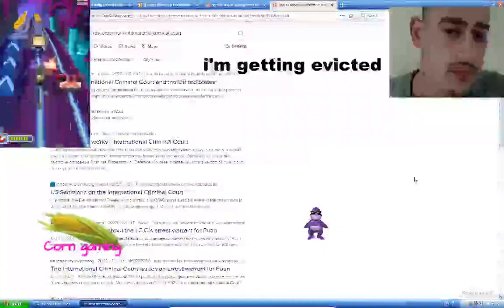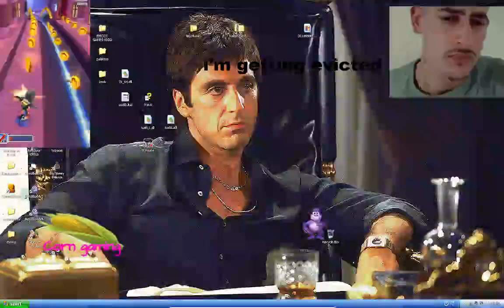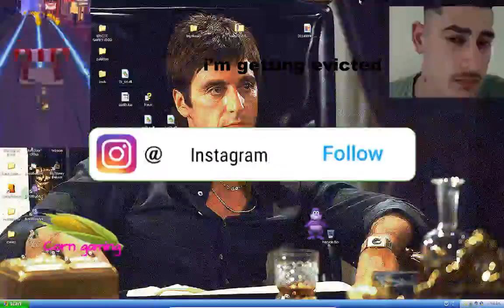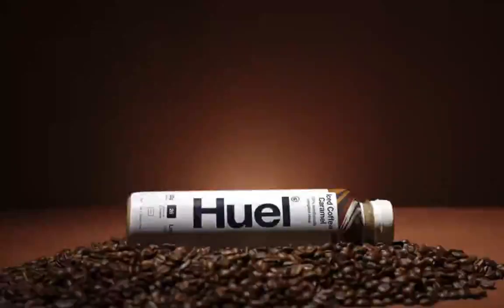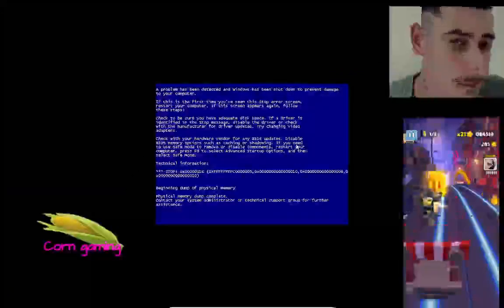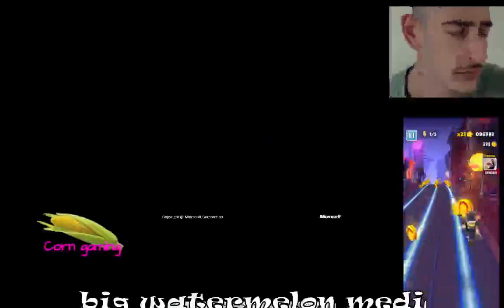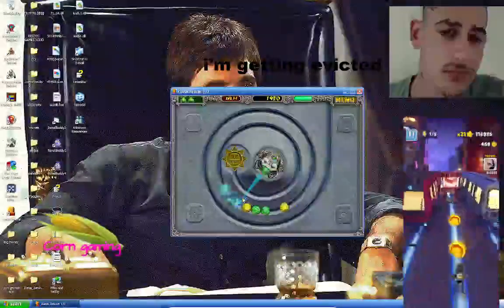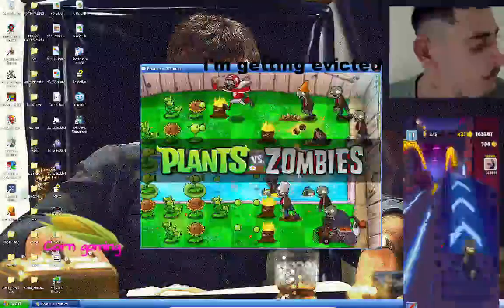CORN GAMING TESTS NEW GAMING PC (MINDBLOWING RESULTS)